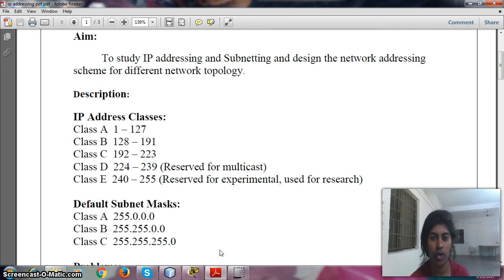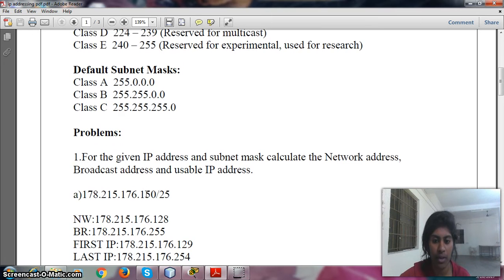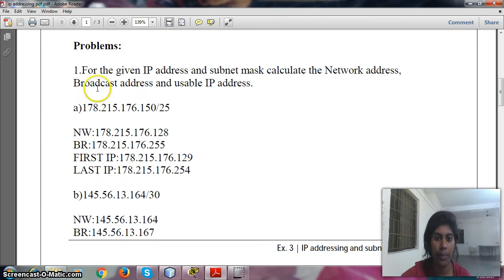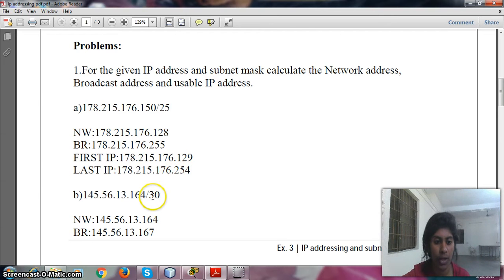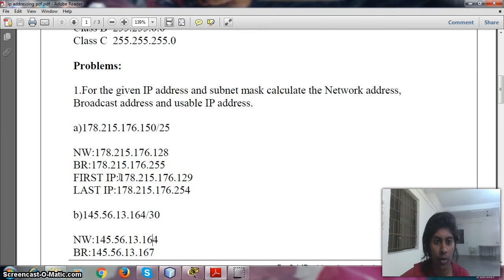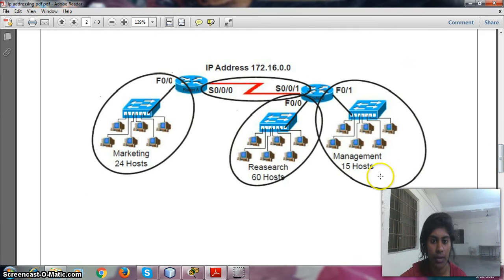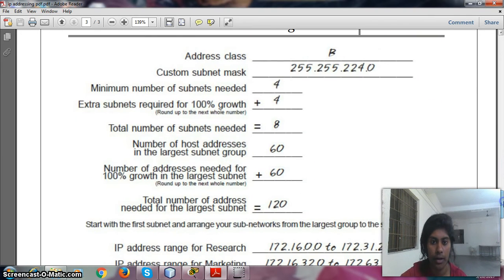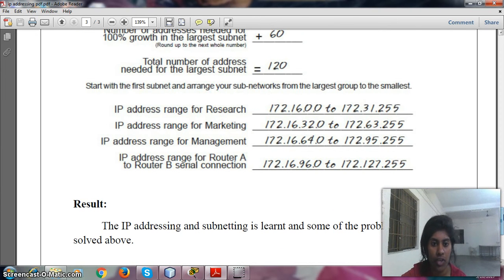ip addressing and subnetting 3